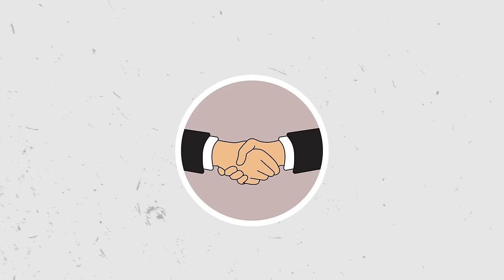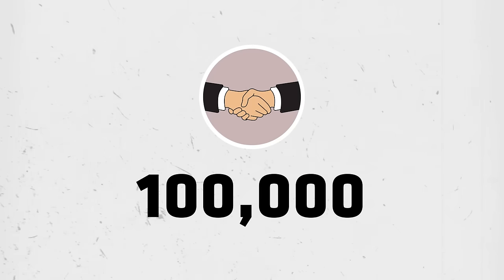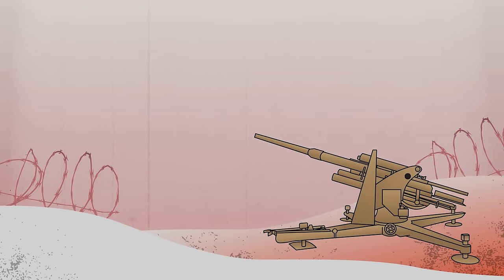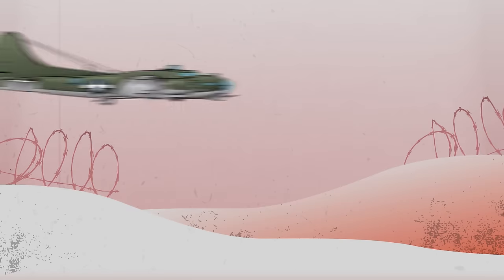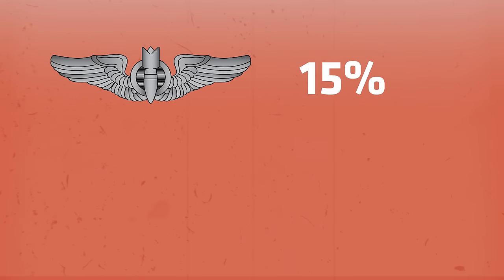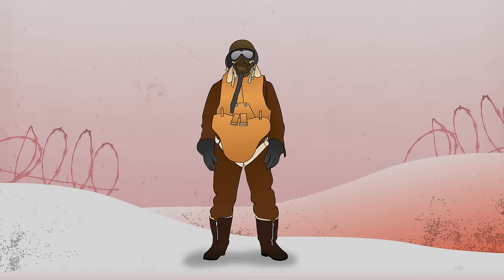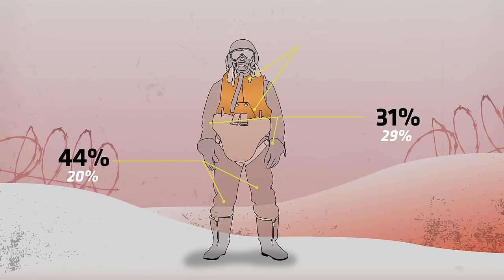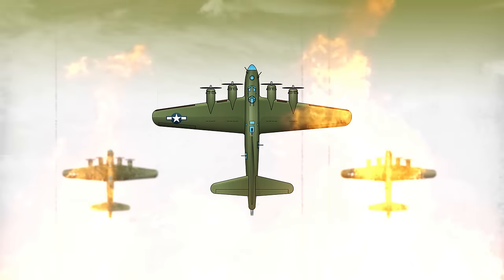Flak Hit Statistics For World War II Heavy Bombers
In this video, you'll find out the percentages of where Allied bombers got hit the most. Also, where the crewmen of these planes were most likely to be hit.

This is based on research released by the 8th Air Force in 1944.

CORRECTION: As some comments state, the Germans didn't use proximity fuses against the Allies. A company named Rheinmetall however did develop proximity fuses in late 1944 and successfully tested them, but they were never used in battle.

Here’s Our WEBSITE to our World War II and Aviation Related Articles And Stories: